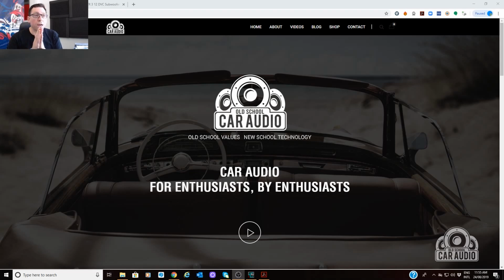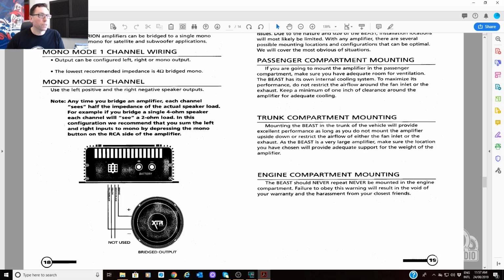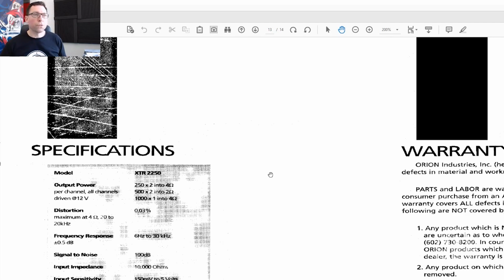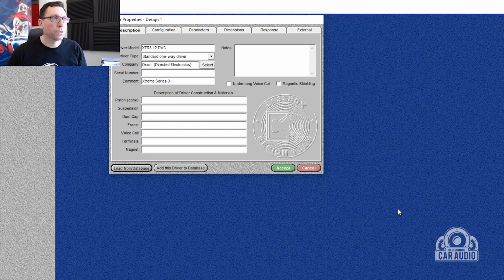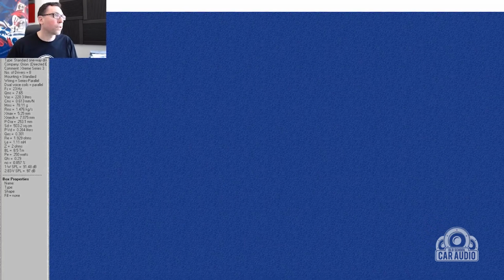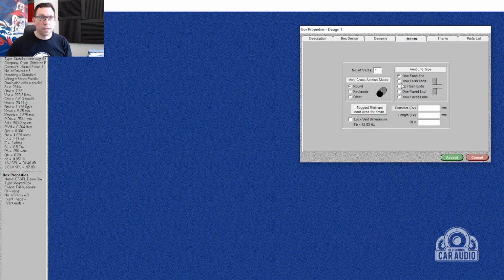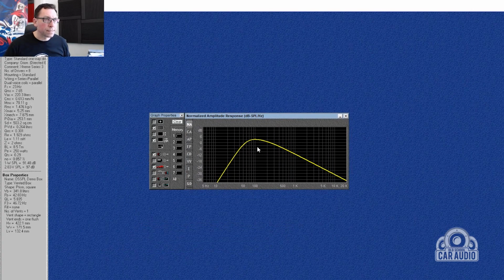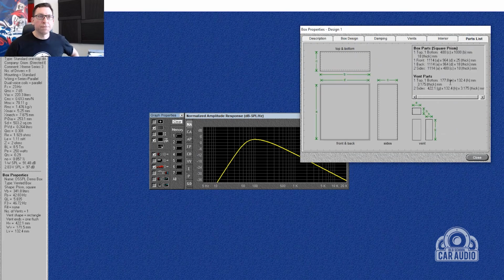Episode 62 The Old School SPL Challenge Pt 2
The Old School SPL Challenge (a 12VTalk initiative).  Join us on our journey to cheat our way to winning the Old School SPL Challenge!

See our interview with Gina, and her amazing show quality Ford FG packed full of Soundstream goodness ➡️

Old School Car Audio is a Melbourne (Australia) based initiative, community, and workshop, dedicated to supporting and bringing together people who share a passion for all things car audio.